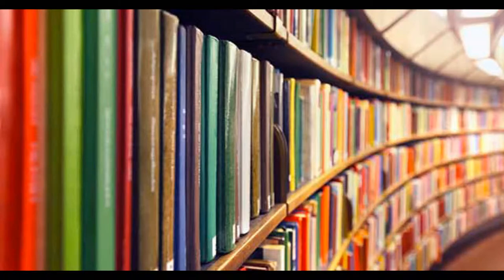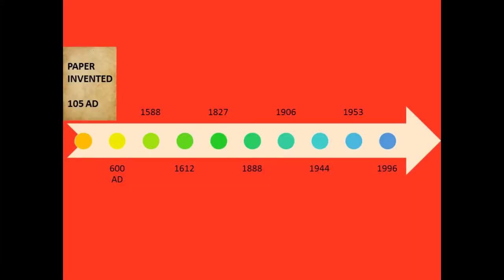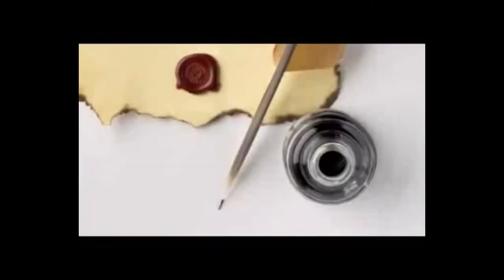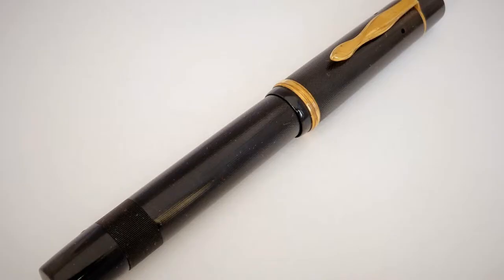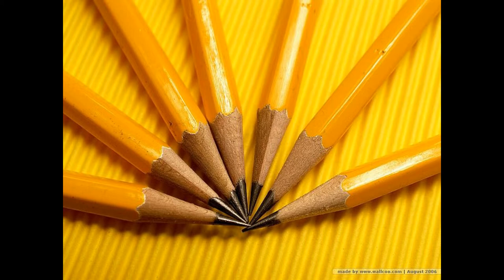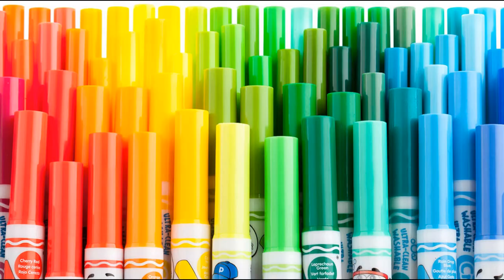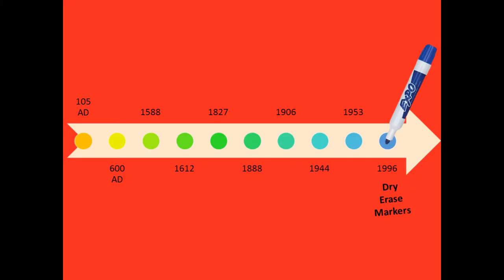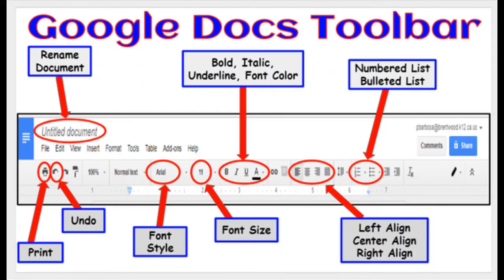History of Writing Tools - Sophia's Video Project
History of writing tools | parchment wax tablets pencils pens markers highlighters computers | cats harry potter